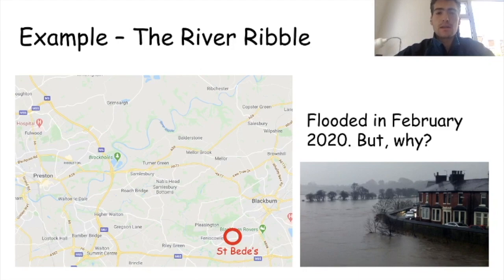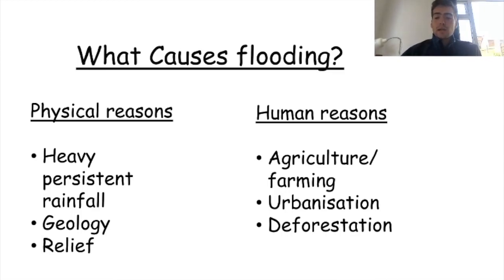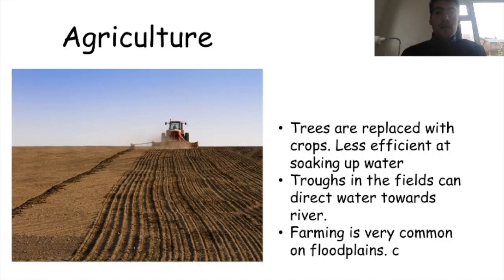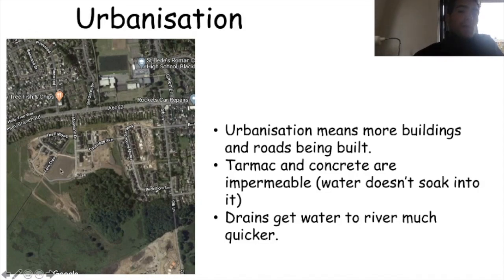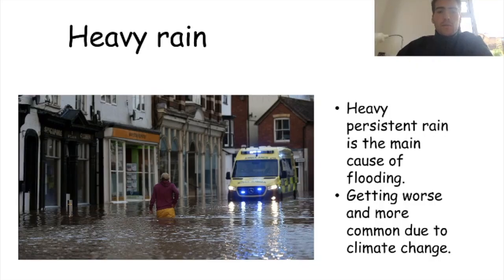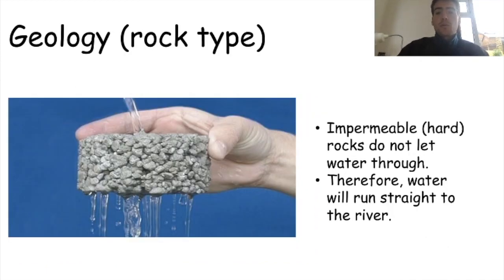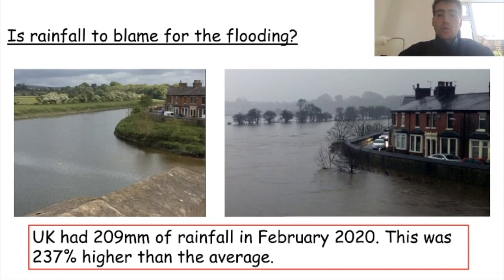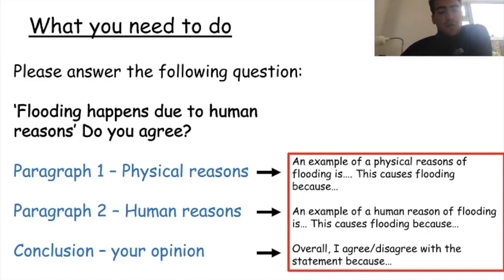YEAR 8 - What Causes Flooding? - Rivers lesson 6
An explanation of what causes flooding. Mr Palmer heads down to the River Ribble to take a closer look. Enjoy!